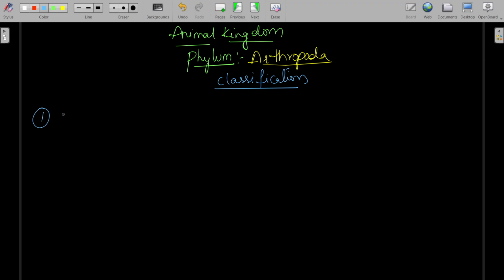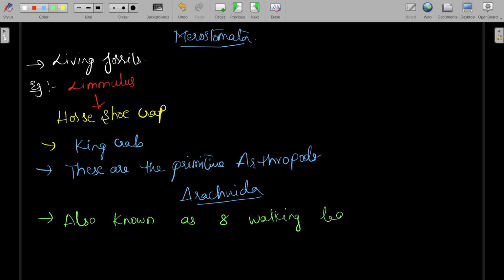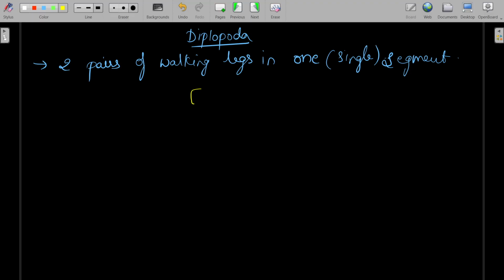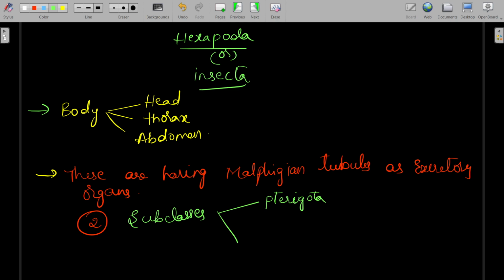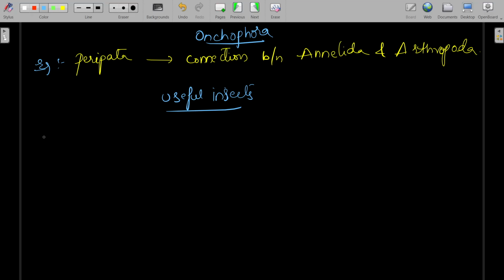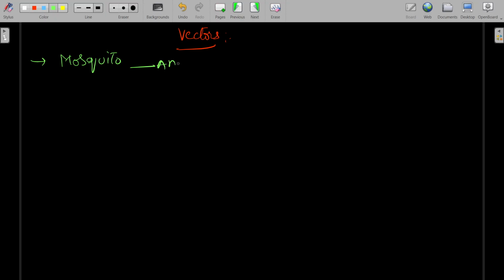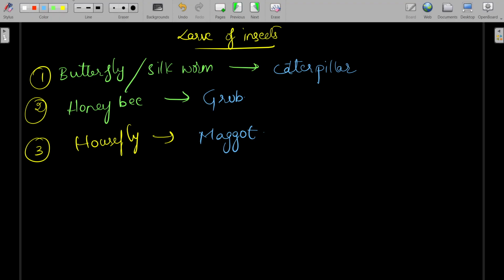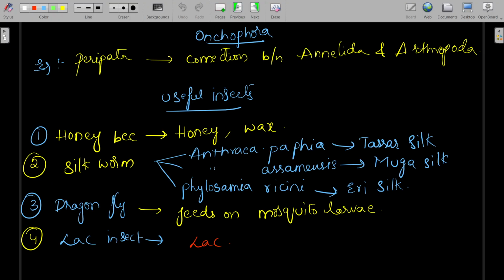phylum Arthropoda Classification \Animal kingdom \ NEET \ NS tutorials...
phylum Arthropoda Classification  \ Animal kingdom \ Diversity in the living world \ NEET \ NS tutorials...